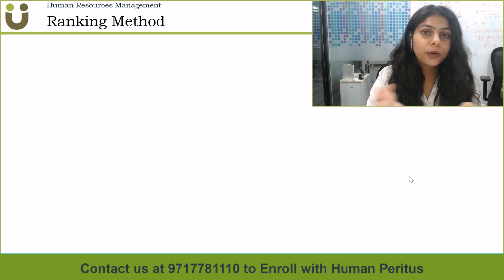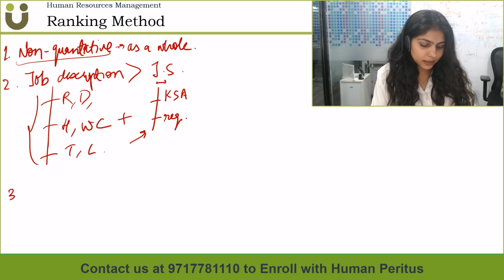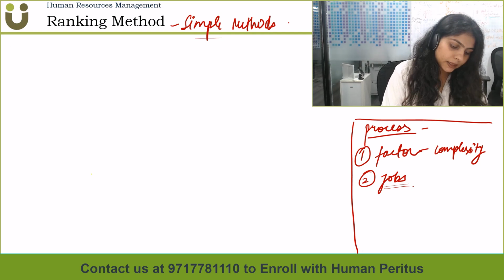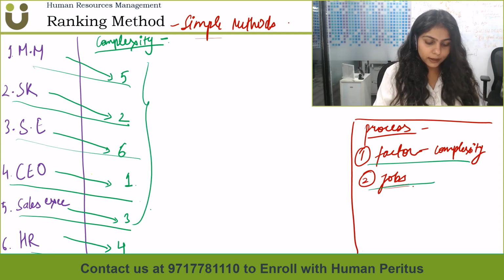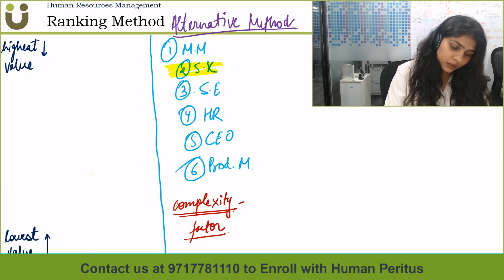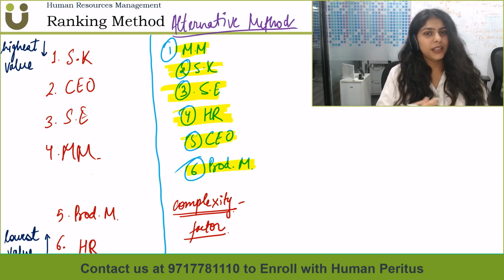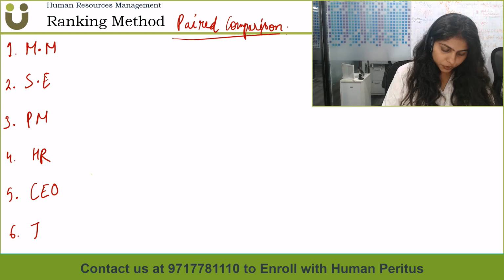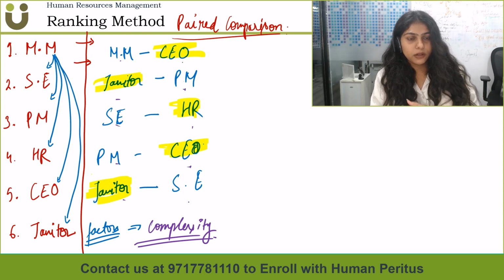Ranking Method of Job Evaluation - Job Evaluation – Human Resource Management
✅Topic - Ranking Method of Job Evaluation
✅ Job Evaluation

▶In this video, we have discussed the topic Concepts of Ranking Method of Job Evaluation of topic Job Evaluation. This is part of Human Resources Management (HRM).

This is one of the simplest methods of job evaluation, where jobs are ranked from the highest to the lowest based on their overall worth or value to the organization. Jobs are compared with each other, and the job that is deemed to be most valuable is ranked at the top, and so on.

For example, a small restaurant chain might use the ranking method to evaluate the worth of different positions. They might rank the positions of head chef, restaurant manager, and server from highest to lowest, based on factors such as level of responsibility, required skills, and overall importance to the success of the business.